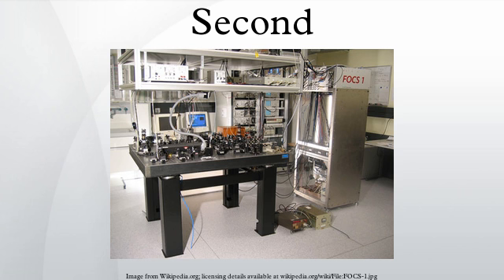Second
The second (symbol: s) is the base unit of time in the International System of Units (SI) and is also a unit of time in other systems of measurement (abbreviated s or sec); it is the second division of the hour by sixty, the first division by 60 being the minute. Between AD 1000 (when al-Biruni used seconds) and 1960 the second was defined as 1/86,400 of a mean solar day (that definition still applies in some astronomical and legal contexts). Between 1960 and 1967, it was defined in terms of the period of the Earth's orbit around the Sun in 1900, but it is now defined more precisely in atomic terms. Seconds may be measured using mechanical, electric or atomic clocks.
Astronomical observations of the 19th and 20th centuries revealed that the mean solar day is slowly but measurably lengthening and the length of a tropical year is not entirely predictable either; thus the sun–earth motion is no longer considered a suitable basis for definition. With the advent of atomic clocks, it became feasible to define the second based on fundamental properties of nature. Since 1967, the second has been defined to be: